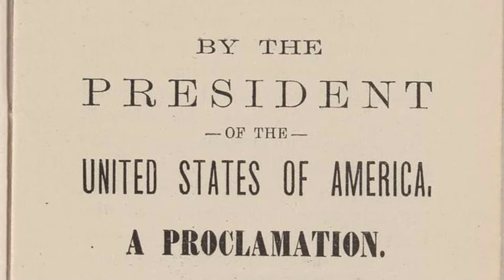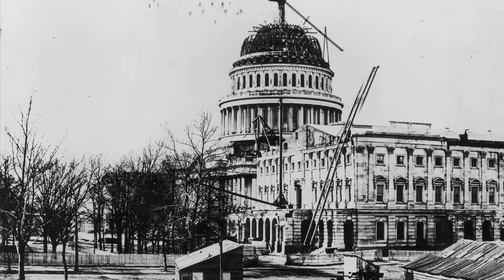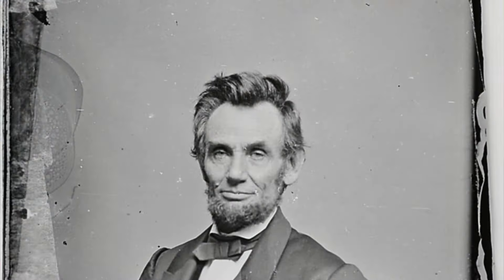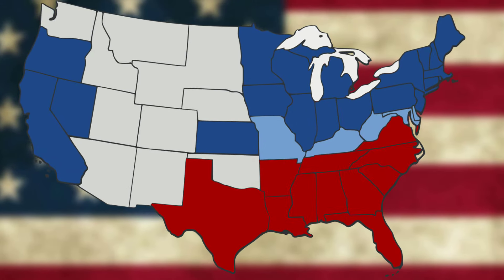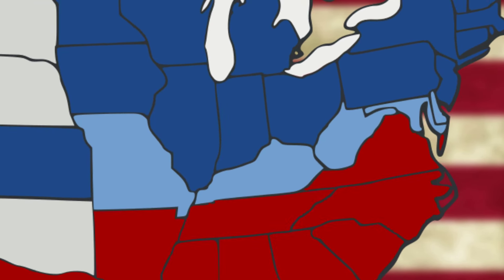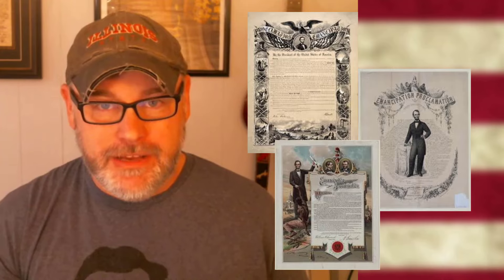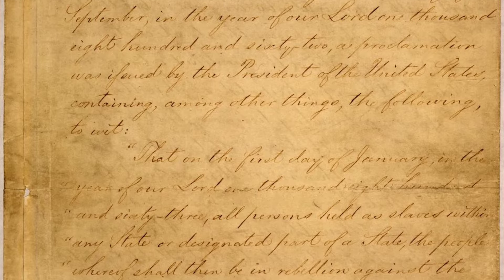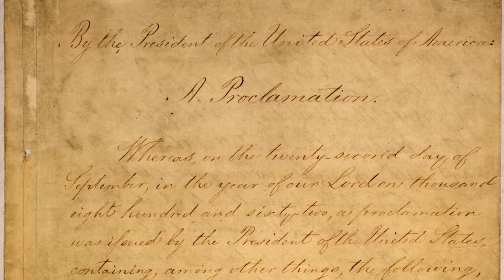Emancipation Proclamation Explained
Emancipation Proclamation Explained: After the Battle of Antietam in 1862 during the Civil War, Abraham Lincoln seized the opportunity to attempt to right a terrible wrong in American History. This video gives a brief summary of the Emancipation Proclamation, Lincoln's motivations, and it's effect. Questions below:

1. What was the Emancipation Proclamation?
2. TRUE OR FALSE: Lincoln did not free any enslaved people with the proclamation.
3. Lincoln argued he had the authority to issue the proclamation based upon what?
4. Lincoln's cabinet convinced him to wait for what before issuing the proclamation?
5. How do you think the Civil War changed after the Emancipation Proclamation?